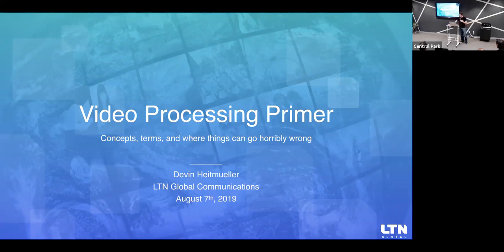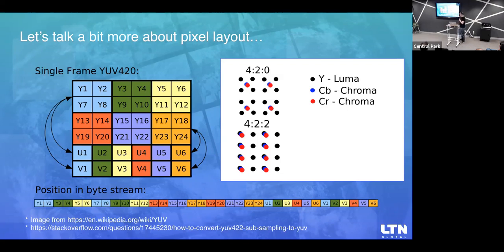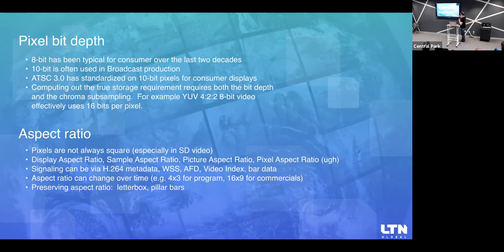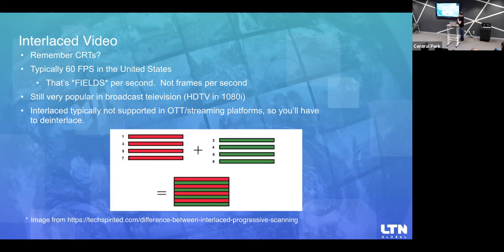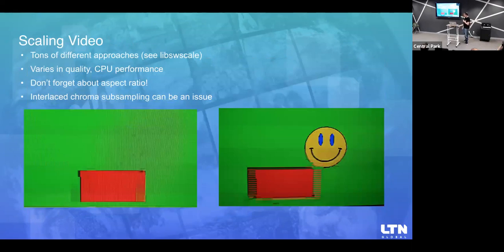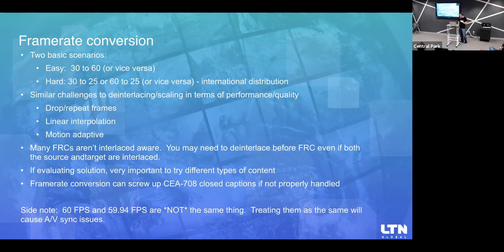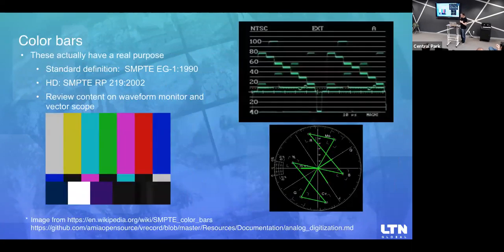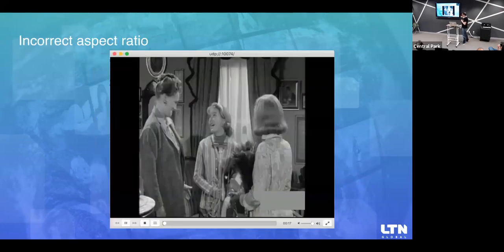Video Processing Primer (Video Tech NYC)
The following is a talk I gave at Video Tech NYC on August 7, 2019 (hosted at JWPlayer Inc).